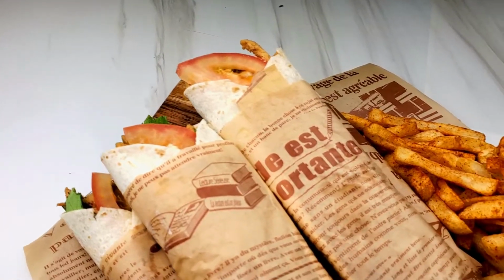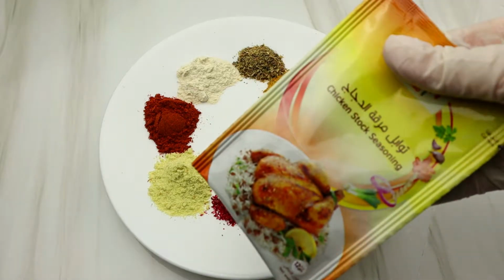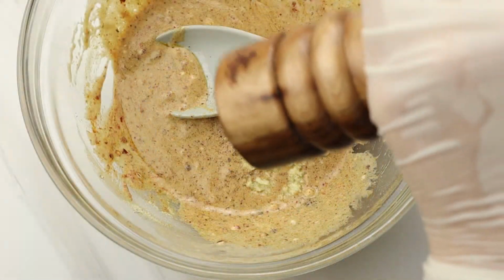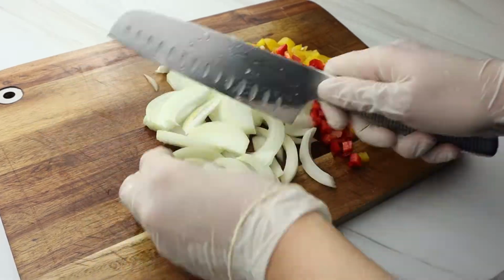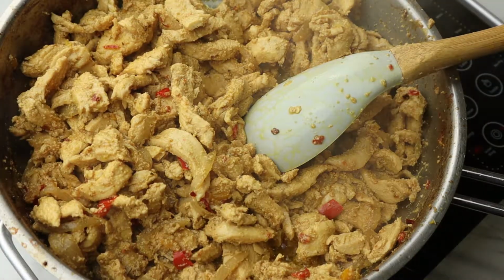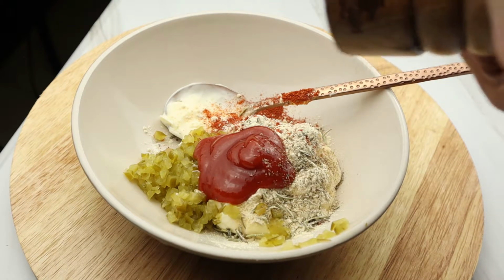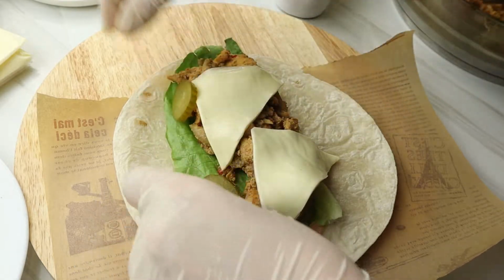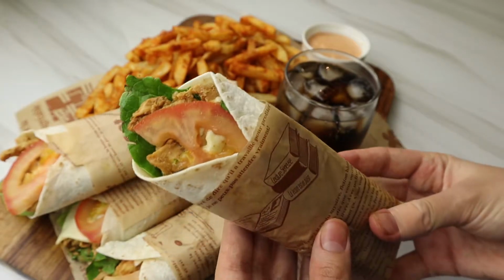the fastest and tastiest sandwich || chicken wrap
Ingredients:
A kilo of chicken breasts or chicken thighs cut into strips
Yogurt cup
3 tablespoons of white vinegar
3 tablespoons of olive oil
3 tablespoons of soy sauce
3 garlic cloves
A teaspoon of: (garlic powder, onion powder, paprika, sumac, curry, chicken stock spices, chili flakes, oregano)
Onion and chopped pepper

sauce
1/2 cup mayonnaise
Half a teaspoon of (garlic powder, paprika, rosemary)
A tablespoon of hot sauce
Two tablespoons of chopped pickled cucumber
Two tablespoons of cucumber pickling solution

Tortilla bread / tomato / lettuce / pickled cucumber / cheese etc .